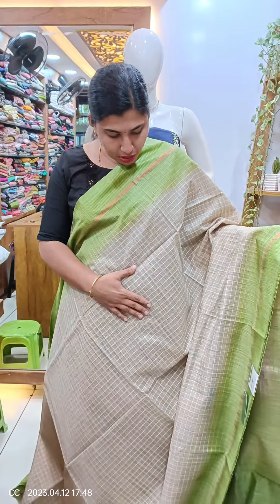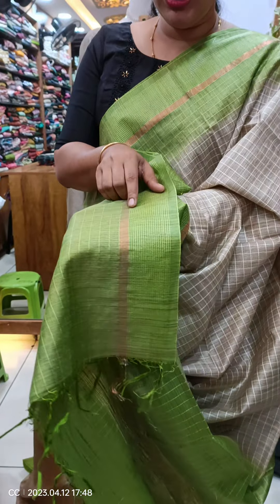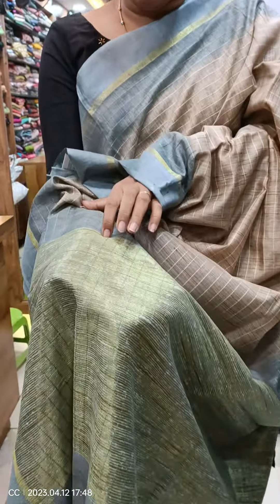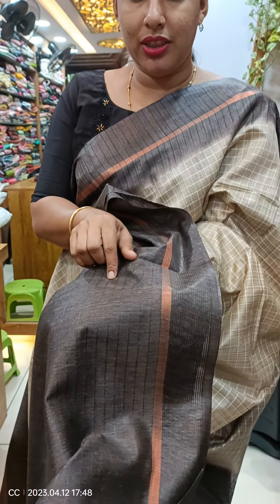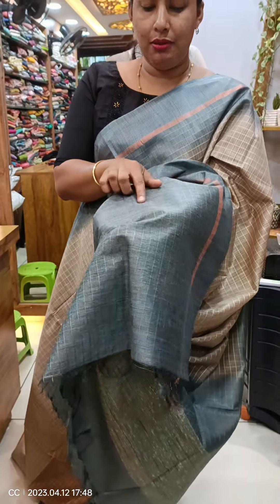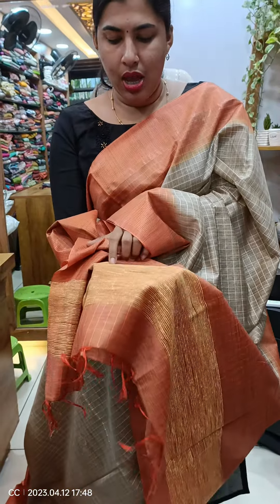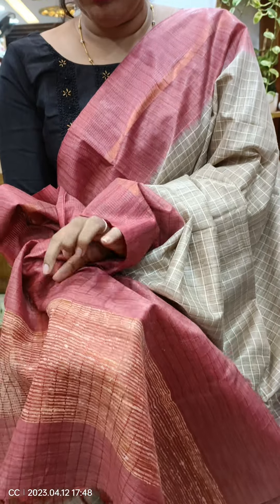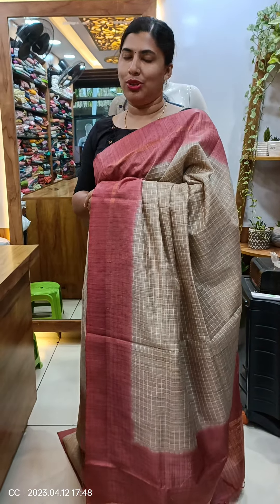Bhagalpuri Semi Tussar sarees..Ready To Ship.. Cathy's Collections... For Bookings 9497352940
👉Rs.900 Plus Shipping
👉With blouse
👉No Cod
👉 Delivery time 5to 7 working days